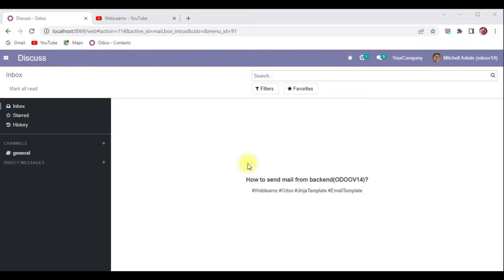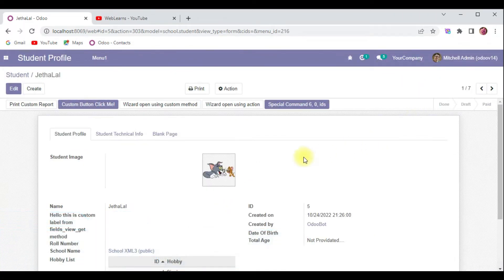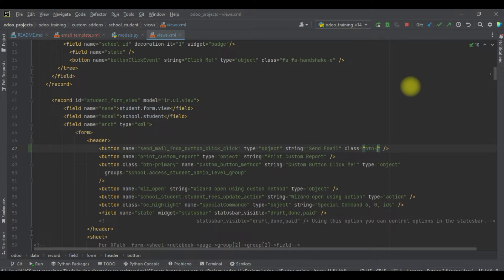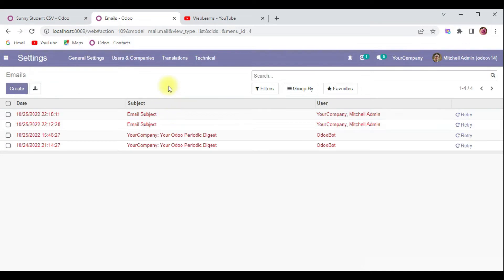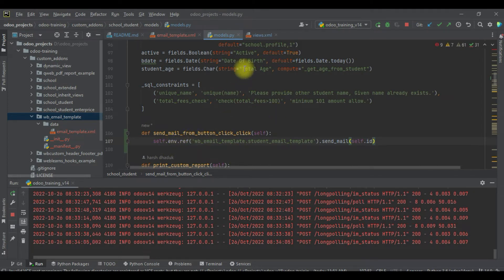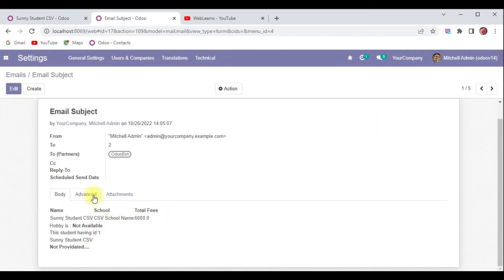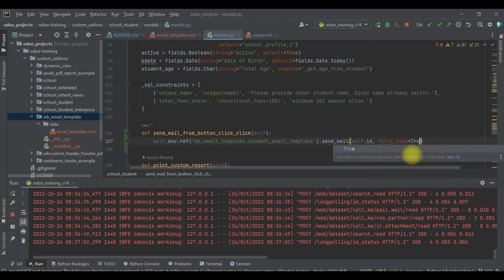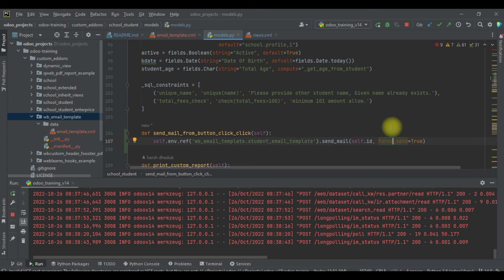How to send email through code in odoo force send email odoo 14 or older version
how to add send email template odoo, simple way to send email template, how to send mail in backend side in jinja2template in email template in odoo v14 or older version.

In case you missed previous discussion about how to add images in email template odoo please check below link.

Support me :-